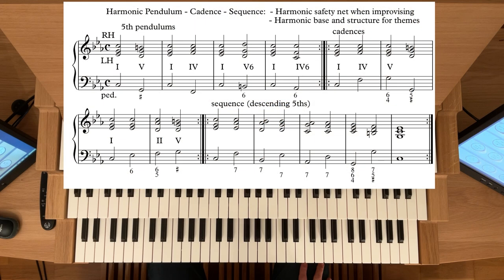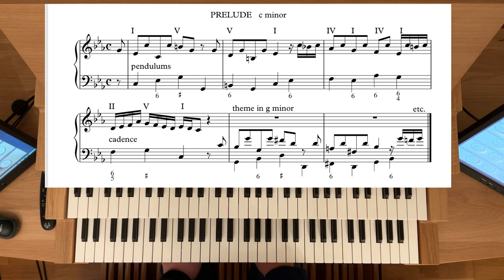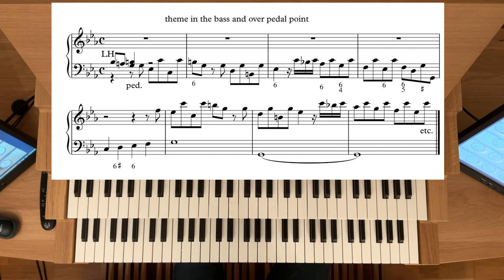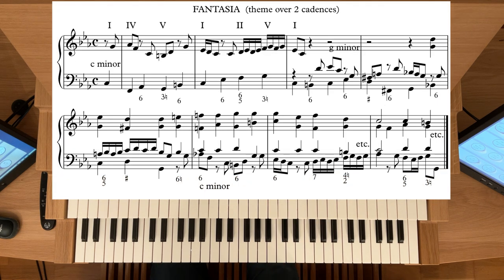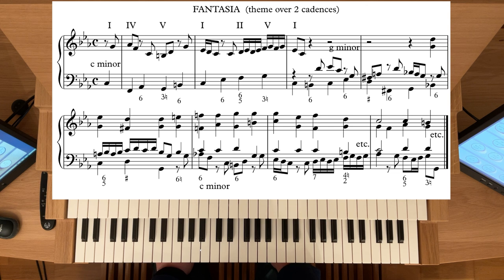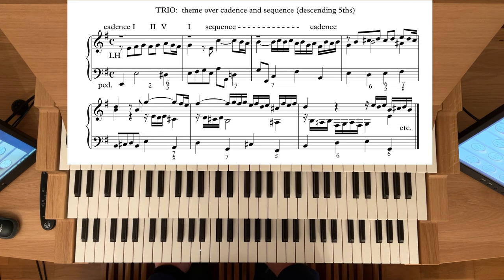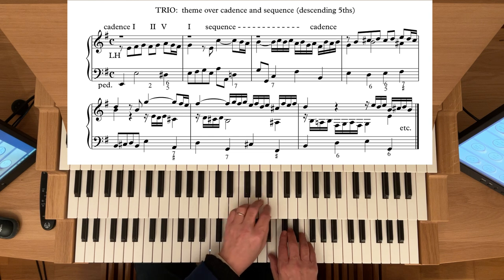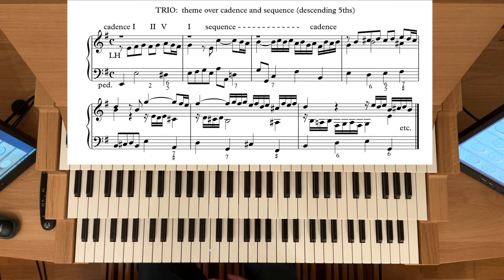Fascination Organ Improvisation - How to make a theme and to develop a piece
In this video you see that harmonic (5th) pendulums, cadence and sequence offer a sure harmonic base and structure for themes. For the development of a piece (prelude, fantasia, trio etc) it is important to play the theme in different voices, to transpose the theme and to make sequences with motifs of the theme!